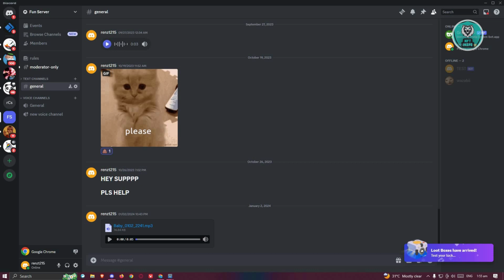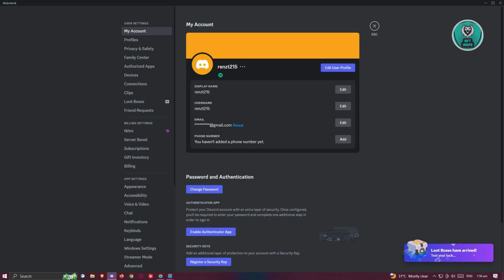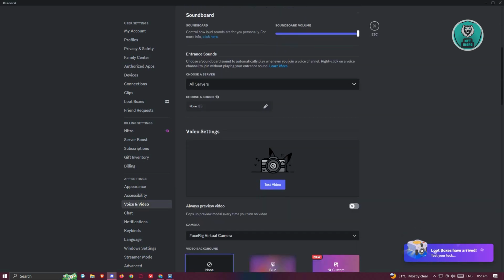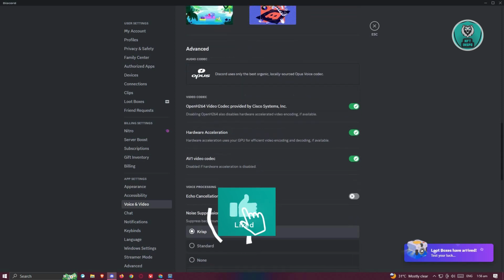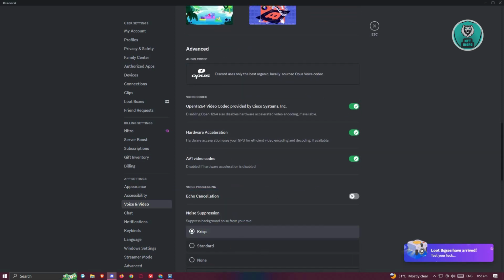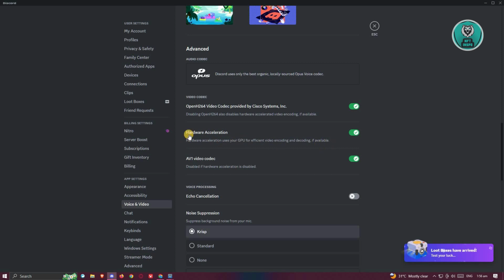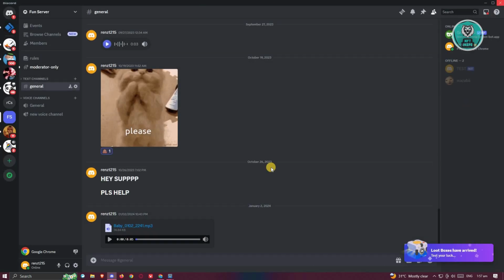How To Fix Discord Crashing When Streaming (2025)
If you're facing issues with Discord crashing while streaming and need a solution, then this video will be perfect for you!